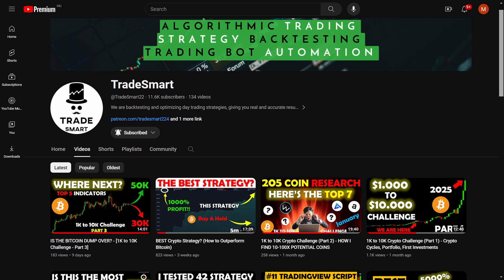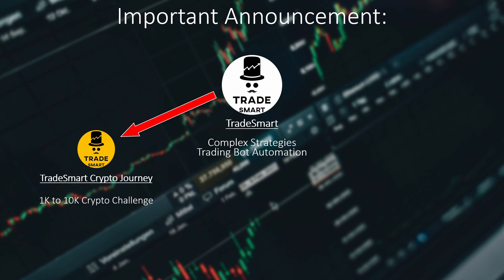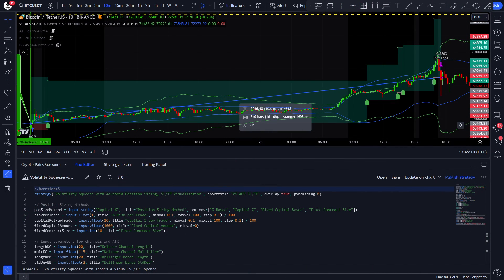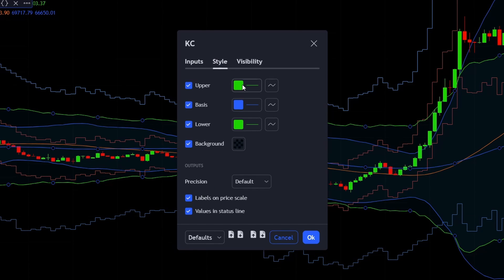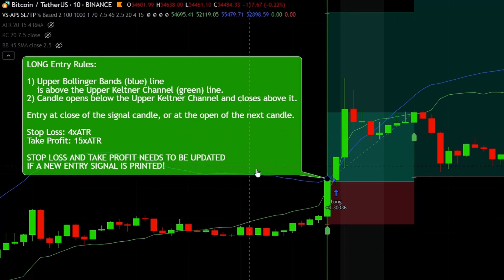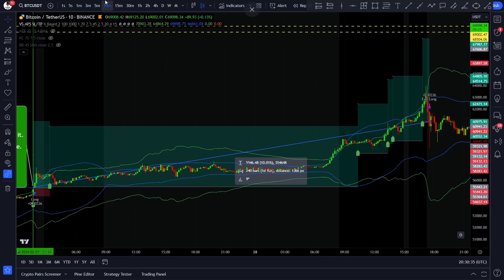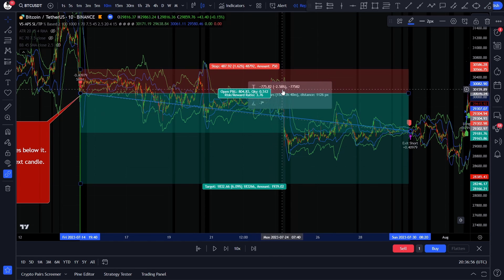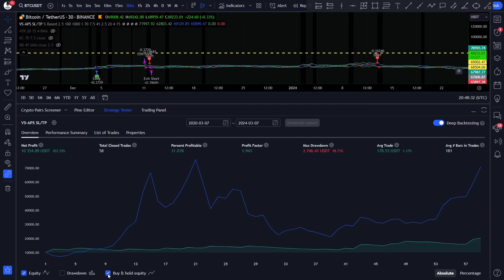ChatGPT Coded This Crypto Trading Strategy (800%+ Profit ! + Free Code!)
1 for the 1K to 10K crypto challenge: TradeSmart Crypto Journey

Today's video is going to be an exciting one as I'll be sharing a simple trading strategy for Bitcoin that I've developed, with the help of ChatGPT.
I approached ChatGPT with the idea of creating a trading strategy, and after discussing a few options, we landed on an interesting one.
I then tasked ChatGPT to code it in PineScript, the programming language used on TradingView, so I can backtest and optimize it.
 After some back and forth and a bit of fine-tuning, we came up with a practical strategy code.
After that I went ahead and optimized this strategy specifically for the BTCUSDT 10-minute chart, and the results were impressive.
With a 2% risk per trade and a maximum drawdown of 15%, this strategy has outperformed Bitcoin buy and hold over the last 4 years.
Today, I'll walk you through the strategy's rules, delve into the results more deeply, and share the source code with you, all for free.

Chapters:
0:00 Intro
0:52 IMPORTANT ANNOUNCEMENT (New Channels)
3:09 Building A Strategy With ChatGPT
4:07 Indicators & Rules Of The Strategy
12:17 Backtest Results
15:04 Outro